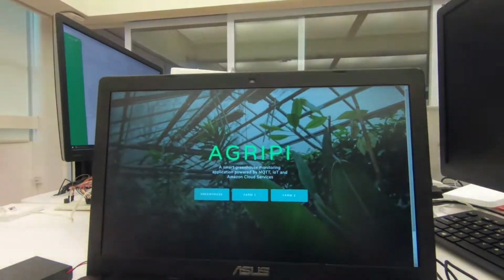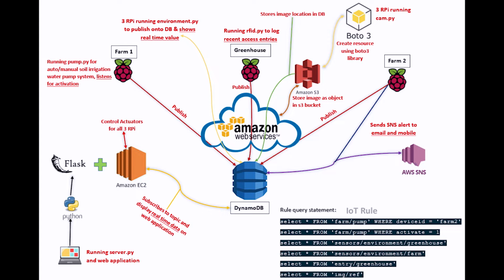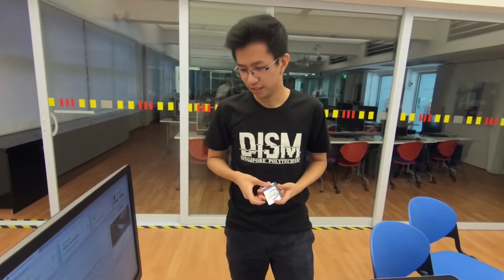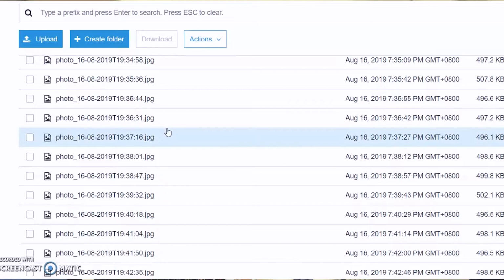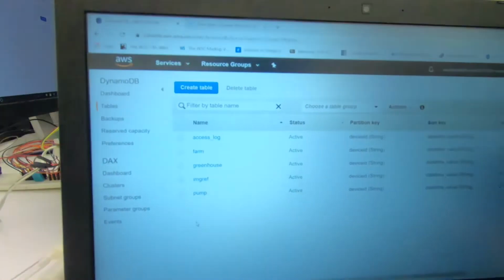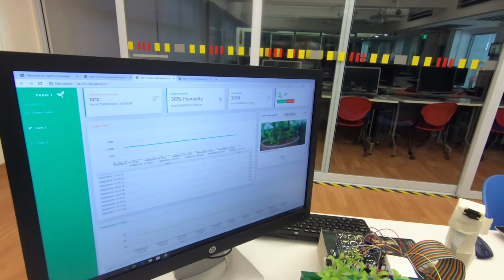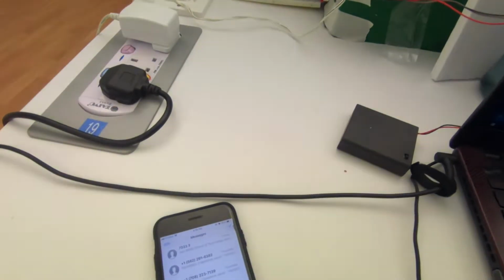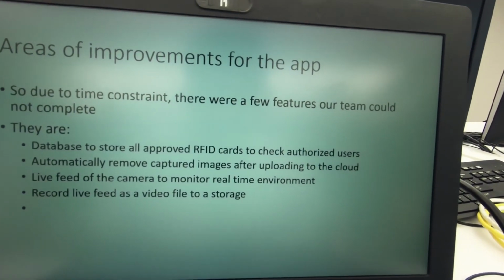Internet of Things - Smart Agricultural Greenhouse Soil Irrigation Water Pump System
Pardon for my voice, *sorethroat*
If you are interested to check out our project, our source code and tutorial is available at: